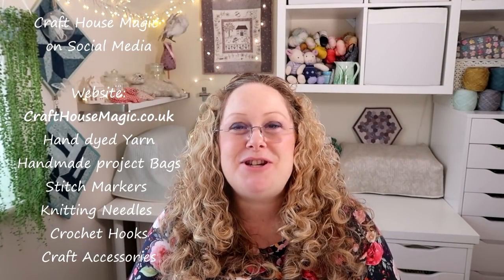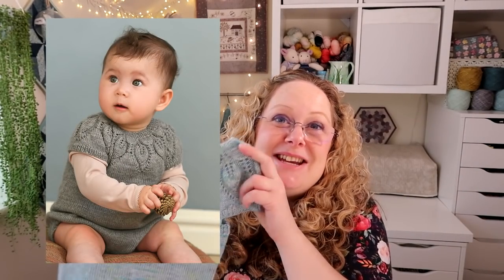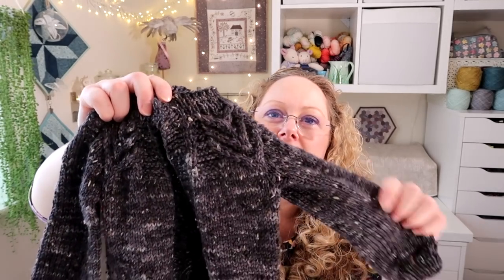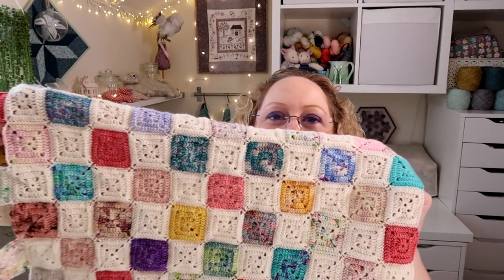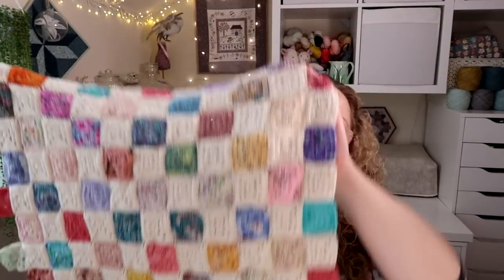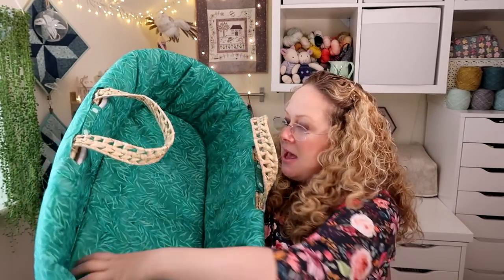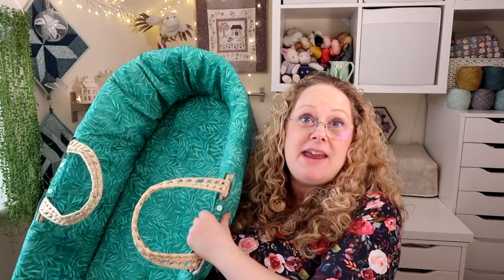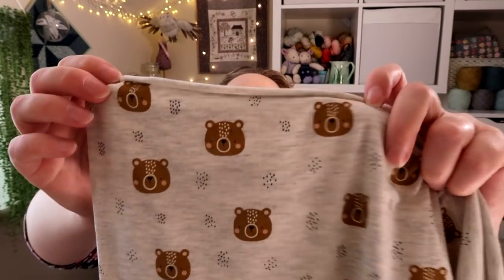Episode 185: Fabric Purchases and Baby Makes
This episode includes

Floral Jersey from Fabrics Galore
They don't have the Navy version left but do have a pink version

Contents
0:00  Intro
1:22  Knitting
05:57 Crochet
09:10 Sewing
13:04 Confessions
16:38 Ask me anything
17:52 Shop Update

Show Notes
Ravelry group for Makalongs

Knitting
Lille Dahlia Solo - Lene Holme Samsee
Yarn is my own hand dyed yarn in the 'Livin' on a prayer colourway

Crochet
Battenberg blanket - Sandra Paul

Confessions
Sweatshirt material with Hearts from Guthrie and Ghani
Bear cotton Jersey looks like it is now out of stock
Billie Sweatshirt - Tilly and the buttons

Shop Update
Gadgets will be listed in the shop on friday 8th October at 7pm GMT